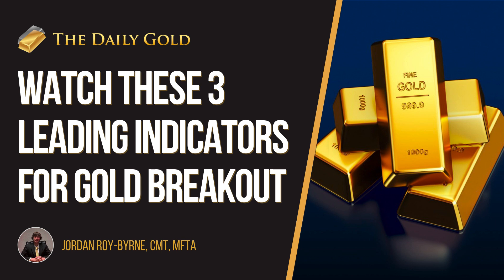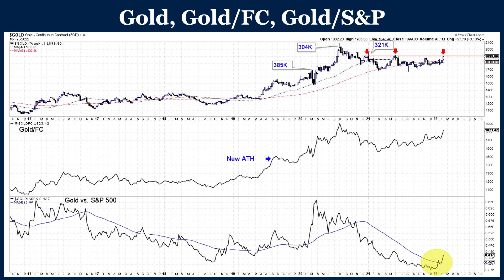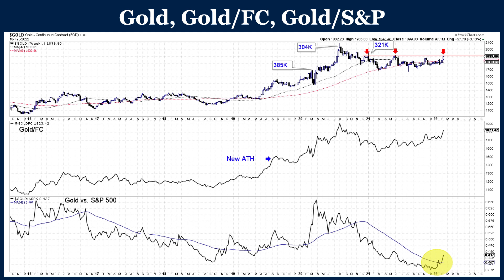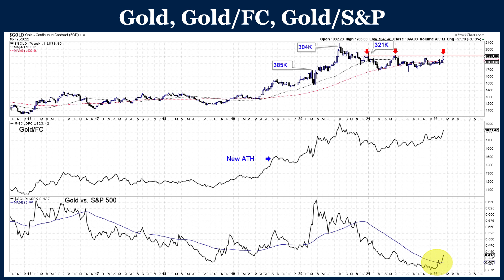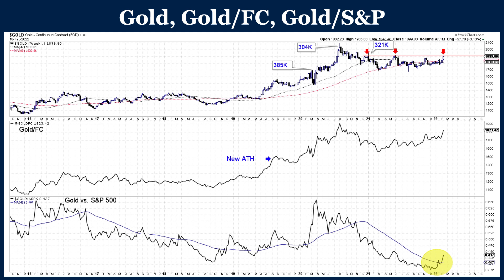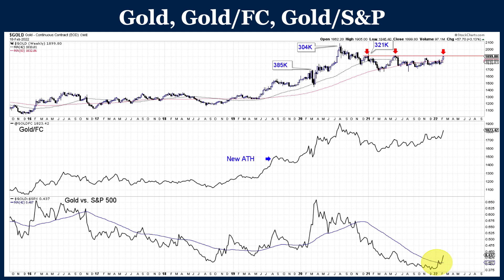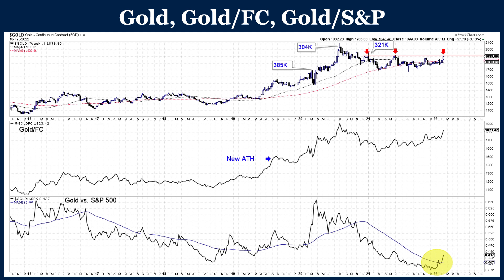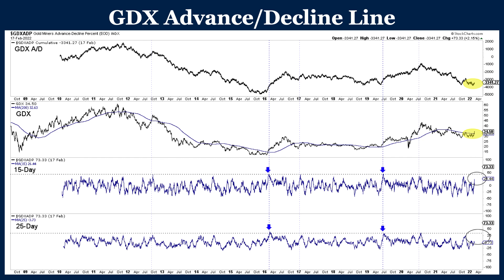Watch These 3 Indicators to Confirm Gold Breakout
Gold needs a weekly and monthly close above $1900 for a breakout. A breakout is when a market clears a critical resistance level and proceeds to launch higher. The breakout is the start of the move.

We highlight 3 indicators that will confirm a breakout in Gold and a new bull run in Gold and gold stocks. These are Gold against foreign currencies, Gold against the stock market and the GDX advance/decline line.